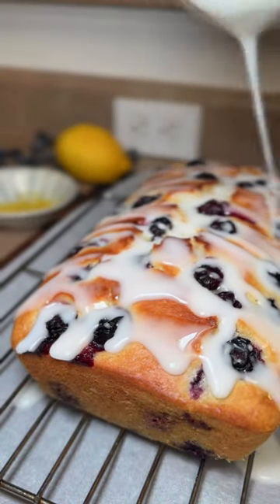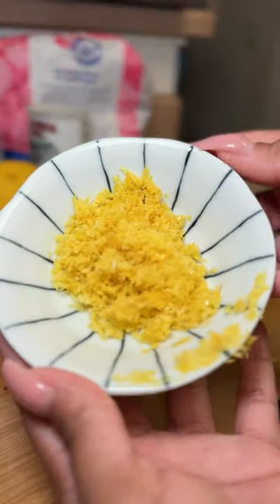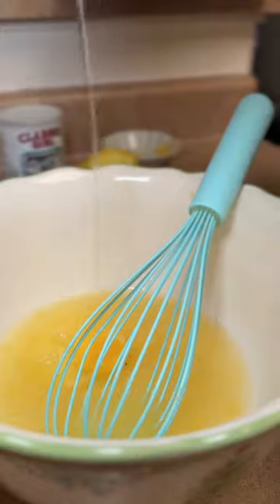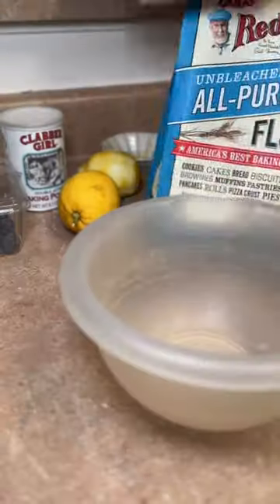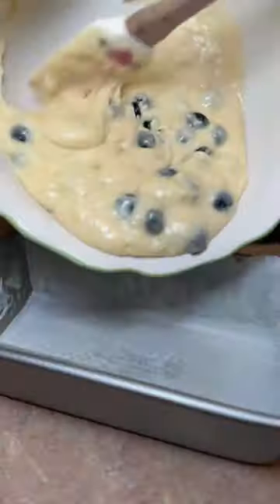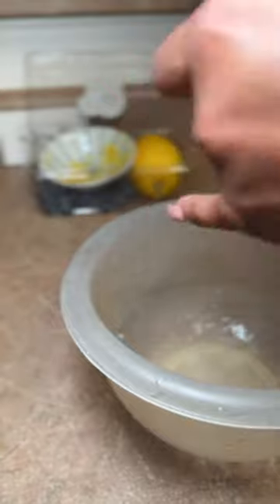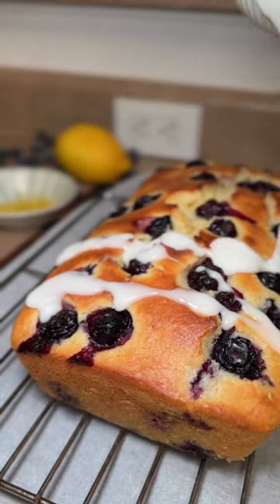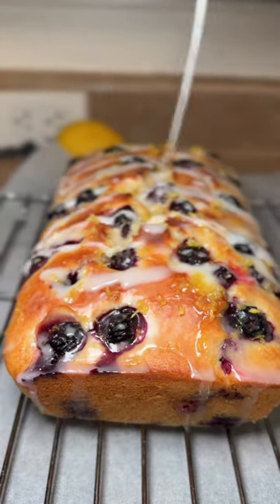The Best LEMON and BLUEBERRY pastry EVER 🍋🫐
LEMON and BLUEBERRY LOAF 🍋🫐 | the absolute most delicious dessert I’ve had in a while.

Easy Lemon Blueberry Bread

1/2 cup canola oil
2 large eggs
1/2 cup granulated sugar
1 tsp vanilla extract (I used RUM extract)
2 Tbsp lemon juice or juice of one lemon
1 Tbsp (or two) lemon zest
1/2 cup milk, I used oat milk
1 - 1 1/2 cup blueberries
1 1/2 cup AP flour
1 tsp baking powder
1/8 tsp salt
GLAZE: 1-2 Tbsp lemon juice & 1/2 cup-3/4 cup powdered sugar, I used about 3/4 to 1 cup for a thicker glaze.

Preheat oven to 350F, add a light layer of butter to loaf pan, line with parchment paper. Mix the 3/4 of lemon zest and the sugar, add the canola oil to the mixing bowl, add the lemon juice, extract, eggs and milk. In a separate bowl sift the dry ingredients: flour, baking powder and salt, slowly incorporate / FOLD in into the wet mix, three increments, DO NOT OVERMIX. Toss the blueberries in then gently fold into the cake batter mix.

Pour into prepared loaf pan, evenly spread the cake mix, bake for about 40 mins (2mins on HIGH BROIL to brown the top), use a toothpick to be sure it’s fully cooked through.
For the lemon glaze add the lemon juice to a small bowl, add the powdered sugar in two increments, mix with a whisk until it’s thick enough, add more powdered sugar as needed. When the bread is cooled, drizzle it with the glaze, let it harden a bit, add the remainder of zest, then another layer of glaze, let it completely dry prior to slicing the loaf.